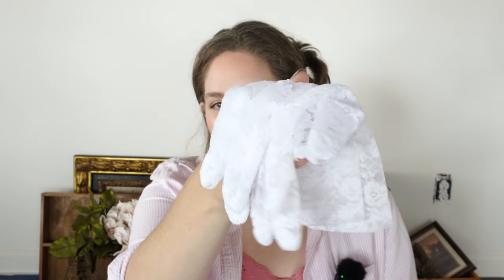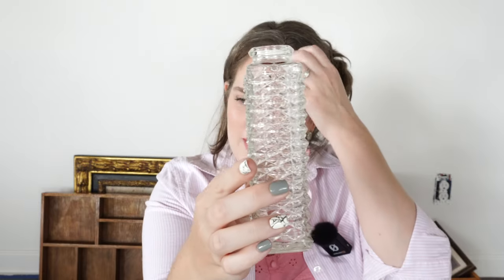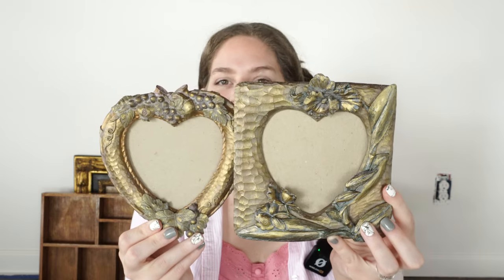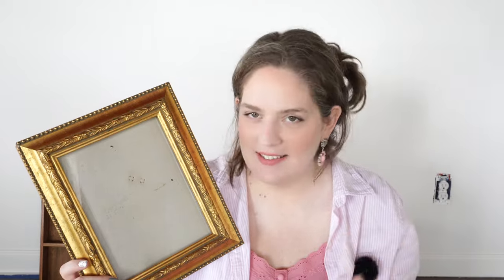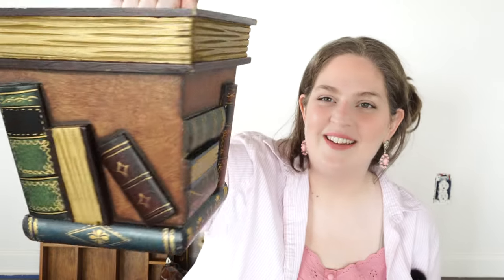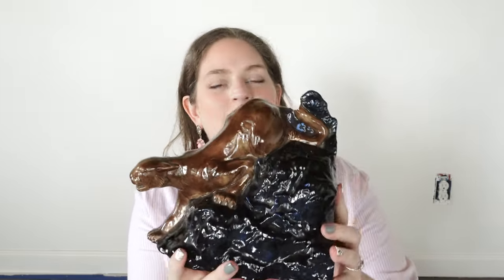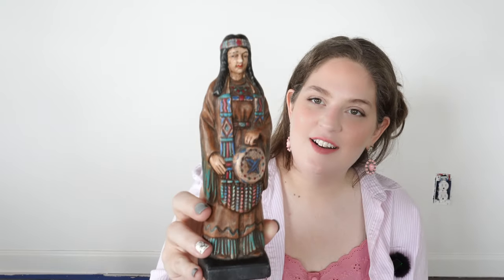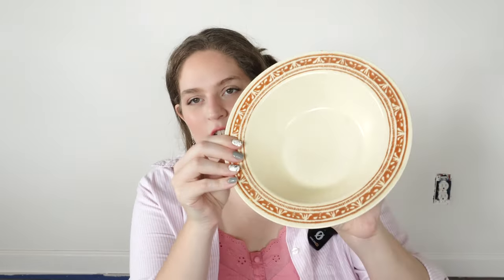I WENT TO 30 YARD SALES IN ONE WEEKEND! HUGE Moody Cottage Thrift Haul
Hi everyone!

I went to tons of yard sales recently and found so many unique vintage and modern items to decorate my home with! I am so excited to share them all with you in this haul. I can't wait to decorate my antique home with all of these finds, I love second-hand shopping! I hope you enjoy!

-Mikaila

//socials//